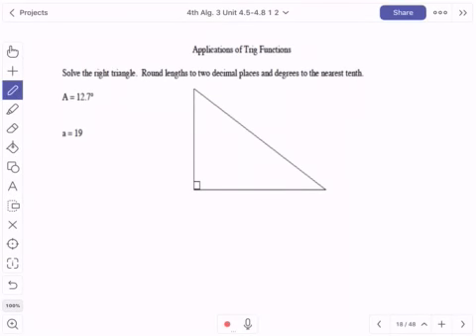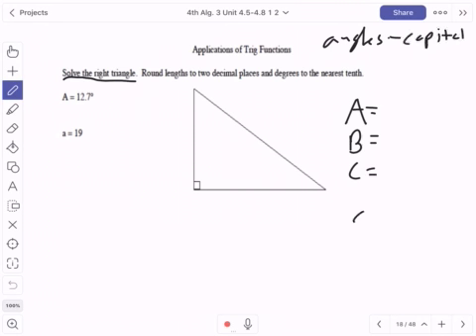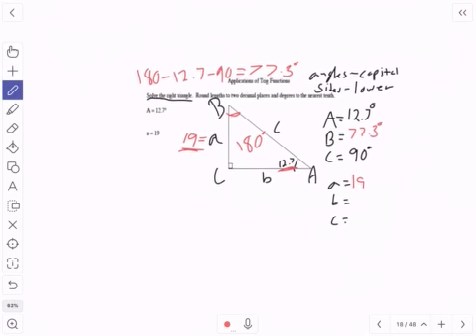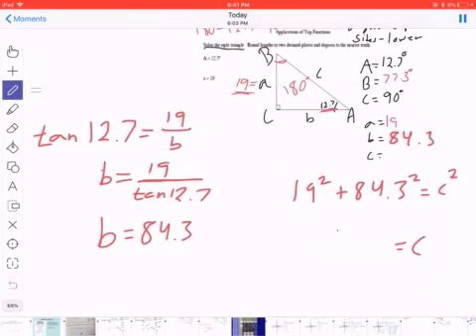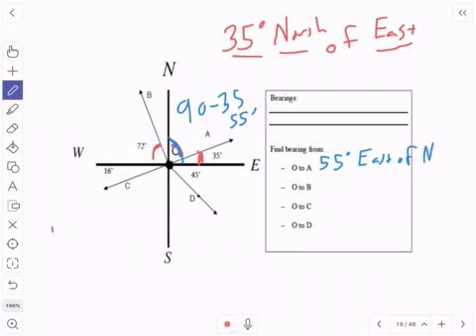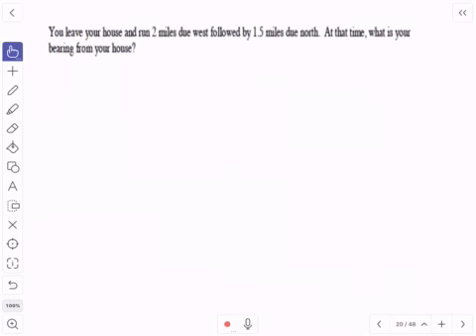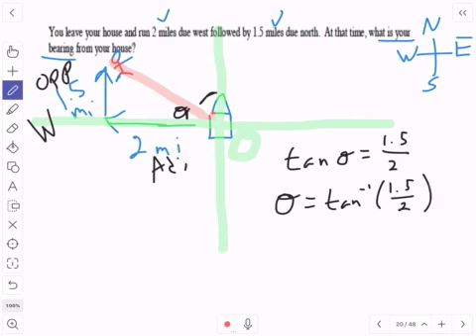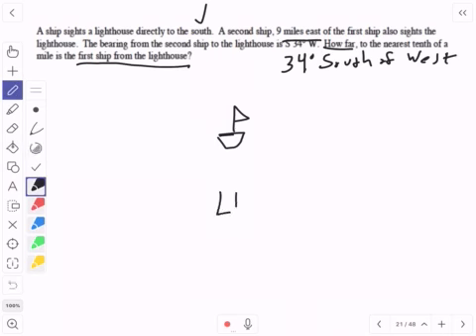Lesson 4.8 a